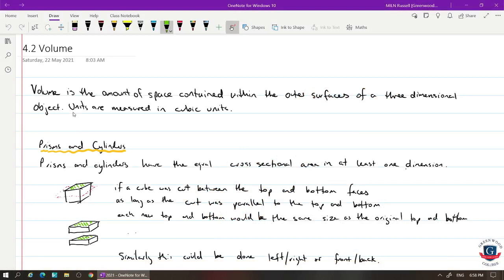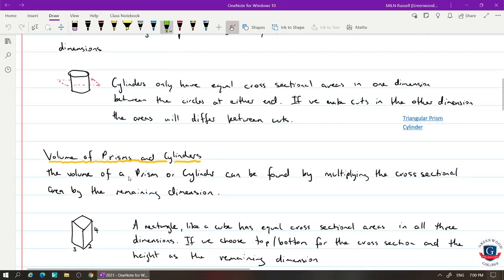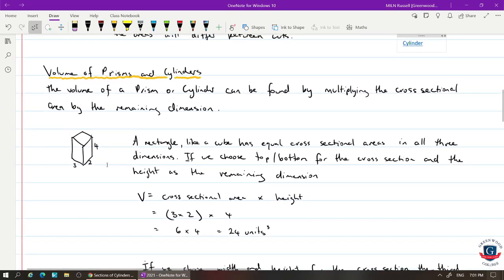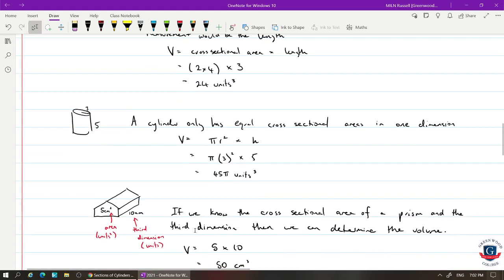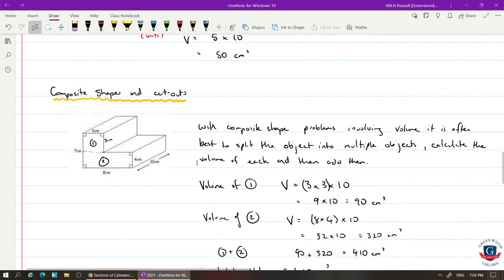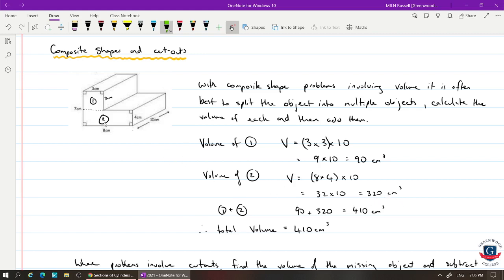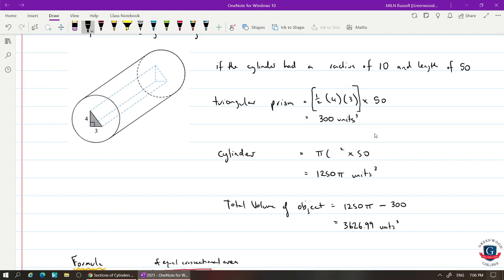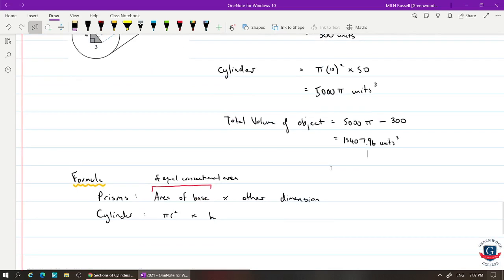4 2 Volume Revision